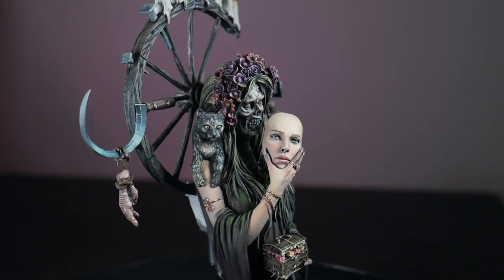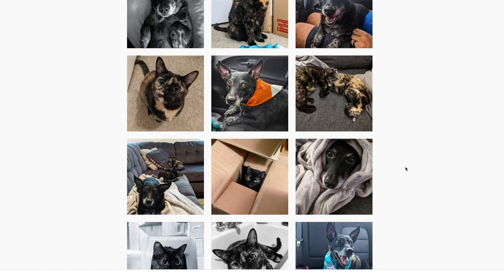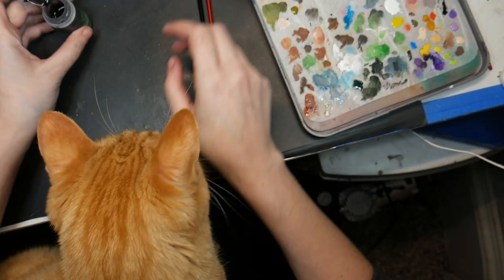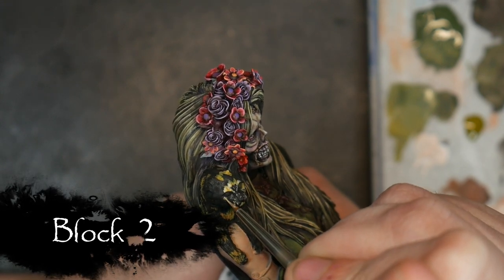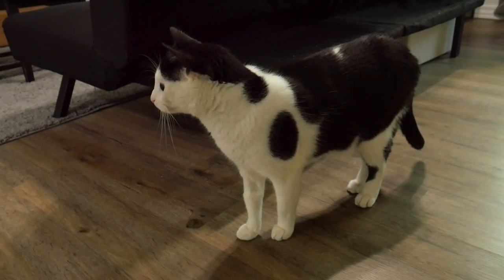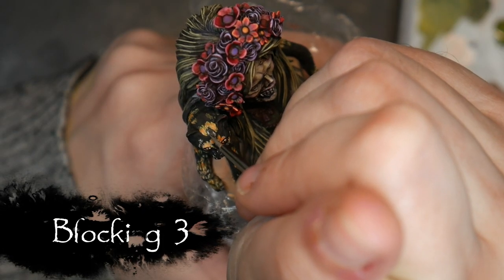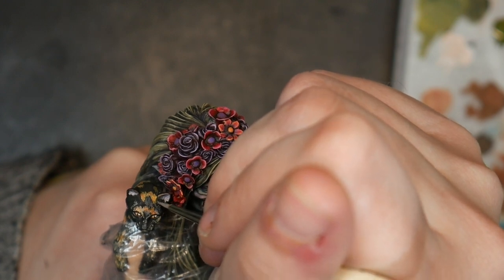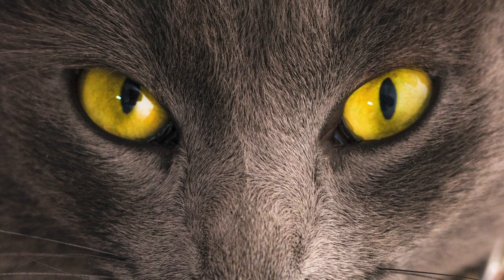How to Paint Easy Fur: Tortoise Shell Cat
Hello! This weeks video is how to paint fur! In this video, I cover a technique called block and refine to help me create easy fur, specifically of the tortoise shell variety.